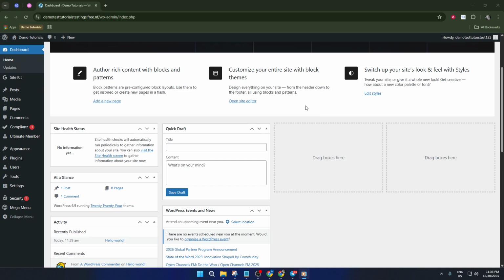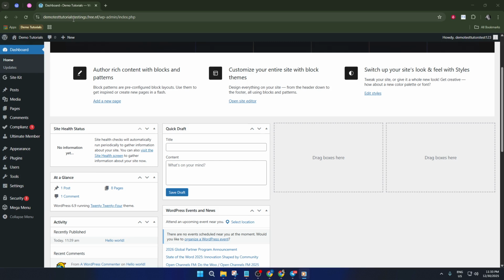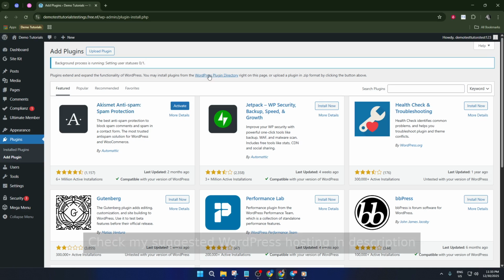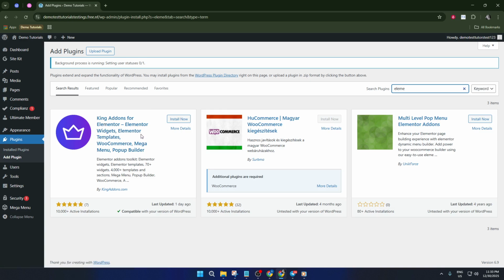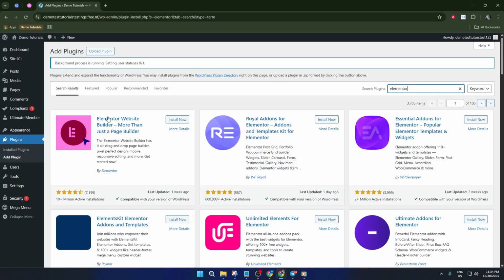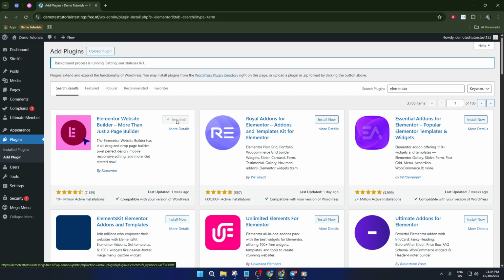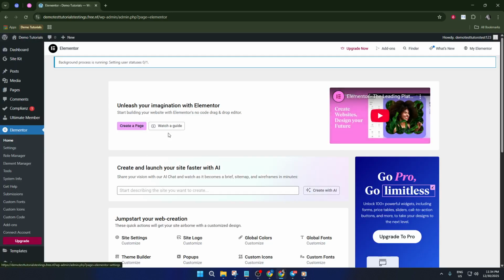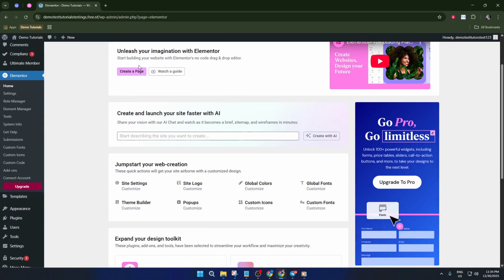How to install Elementor page builder for WordPress (Easiest Way)(2026 Guide)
Learn how to quickly and safely install Elementor Page Builder for your WordPress website in this detailed step-by-step tutorial! Whether you are a beginner or looking to streamline your workflow, this guide covers everything from installation to first-time setup.

Timestamps:
00:00 Introduction
00:45 Why Use Elementor?
01:30 System Requirements & Supported WordPress Versions
02:10 Accessing Your WordPress Dashboard
02:45 Navigating to PluginsAdd New
03:30 Searching & Installing Elementor
04:25 Activating the Plugin
05:00 Basic Configuration & Settings Overview
06:15 First Steps with Elementor
07:00 Troubleshooting Common Issues

Elementor is compatible with WordPress.org websites (self-hosted) and works with most major themes. Supported platforms include WordPress Desktop and Web.